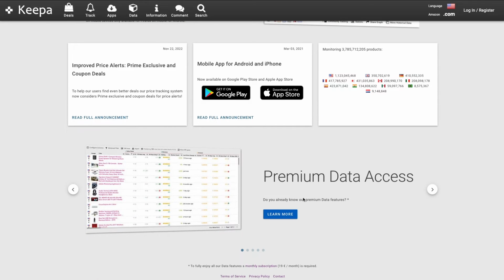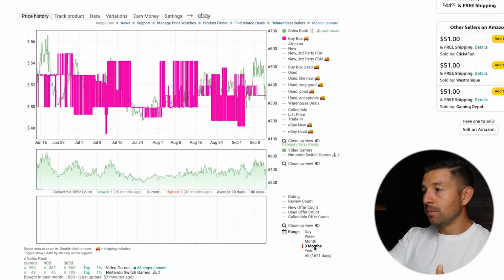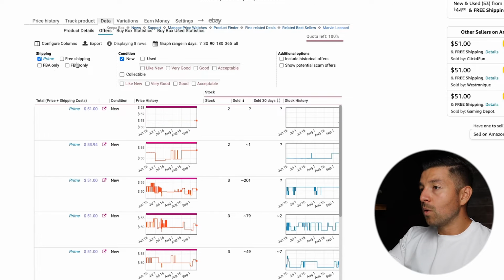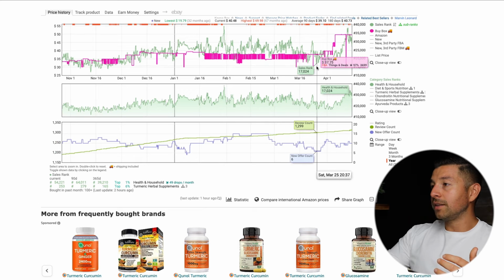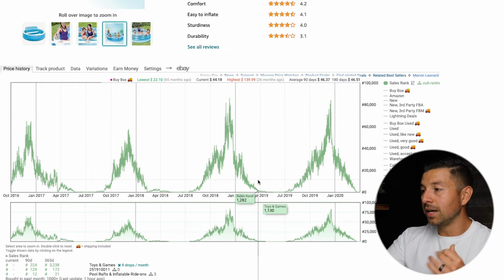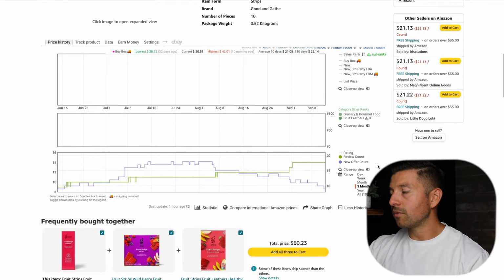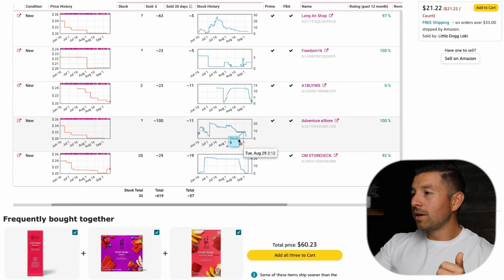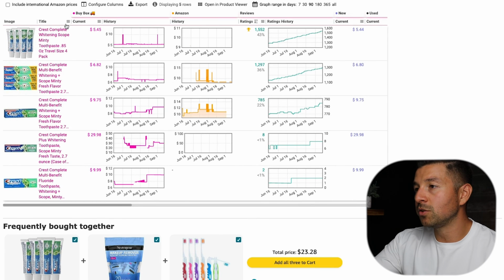How To Use KEEPA For Amazon FBA In 2025 || Beginner To Expert In ONE Video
📍Flash Sale📍 $500 Off (10 Spots Only)

❗️(💰FLASH SALE HAPPENING NOW💰)❗️
Amazon FBA 1-on-1 Mentorship Program
- Amazon Wholesale And Online Arbitrage -
The Wholesale Underground
📈 ScanUnlimited - Wholesale List Analyzing Software